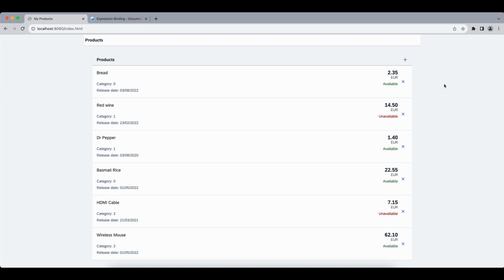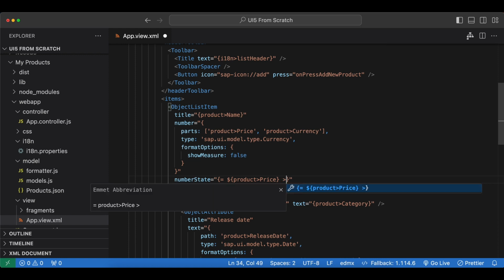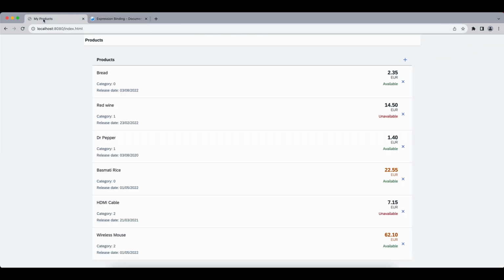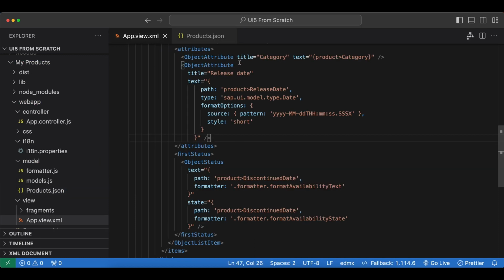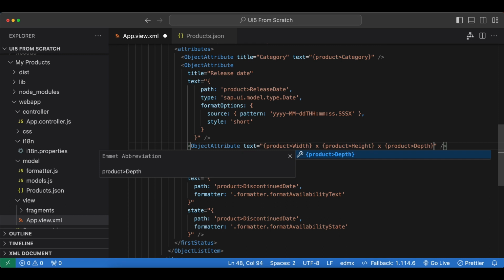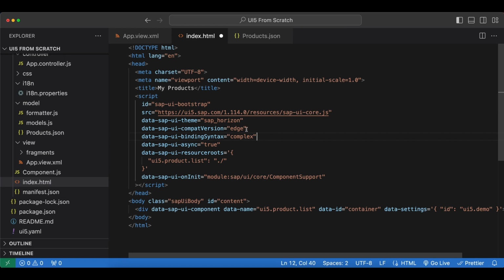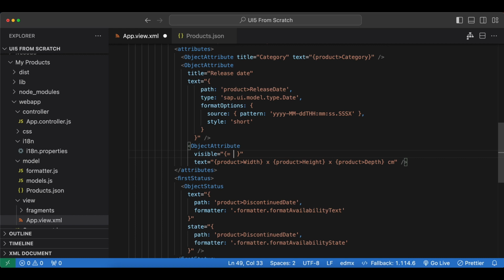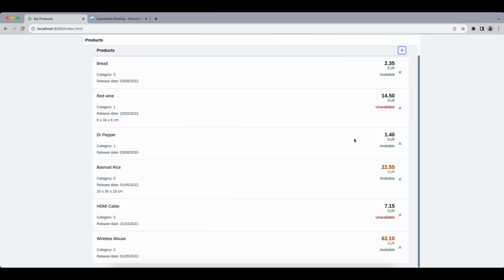5.5 Expression and Complex Binding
In this video, we use expression binding and complex binding in our XML view for operations that cannot be done via data types and are overkill for custom formatters.

00:00 Expression binding
02:26 Complex binding